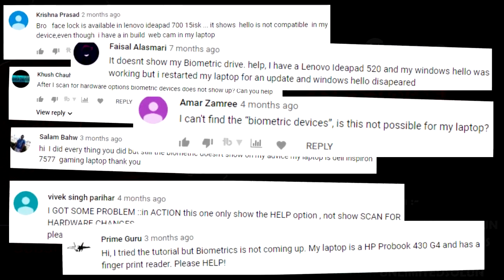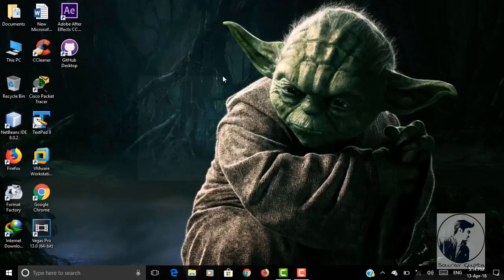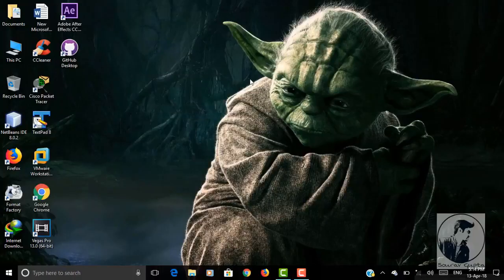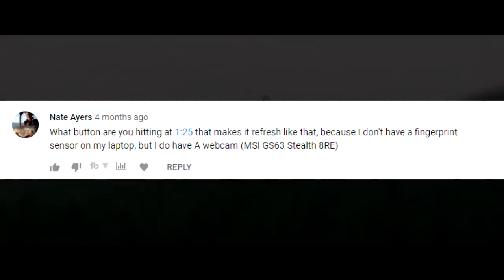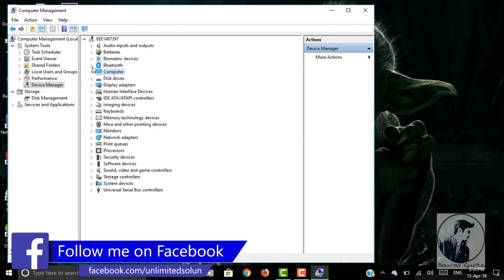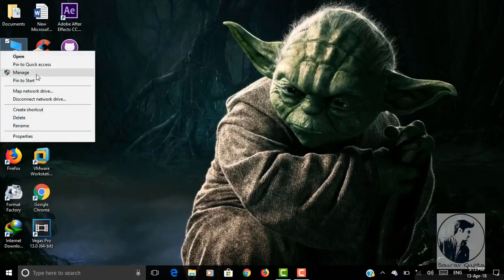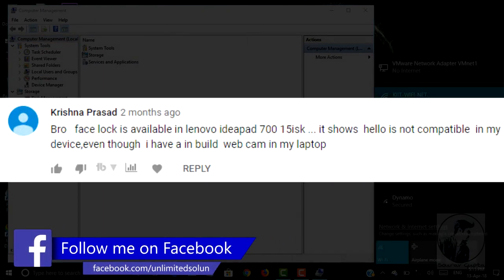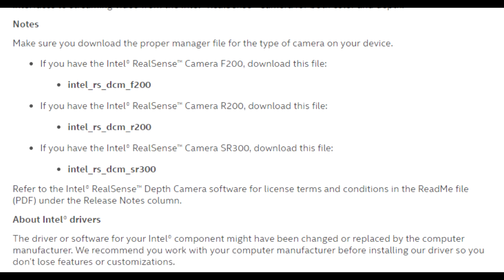Why Windows Hello is not compatible ? Q&A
Hi,

As you all know I have made a video on Windows Hello on which I have got few comments.

In this video, I have answered all of the common questions.